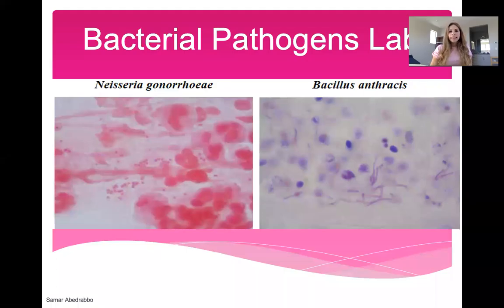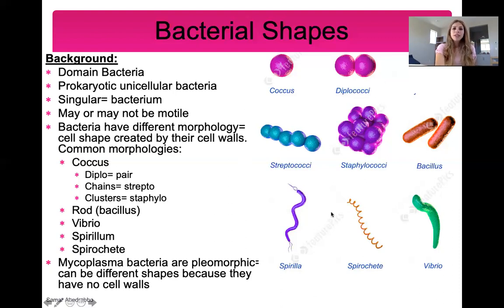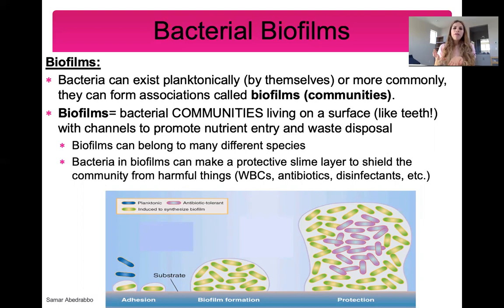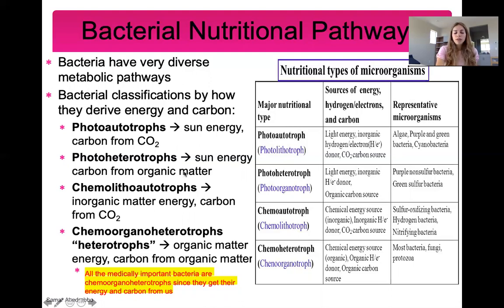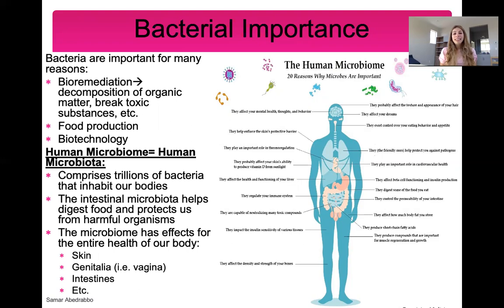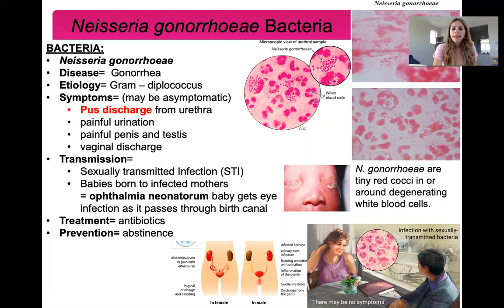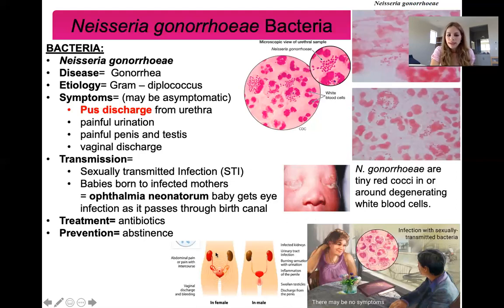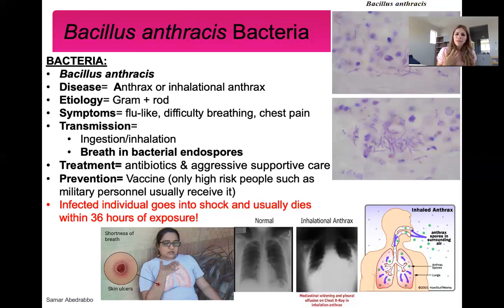Bacterial Pathogens Lab